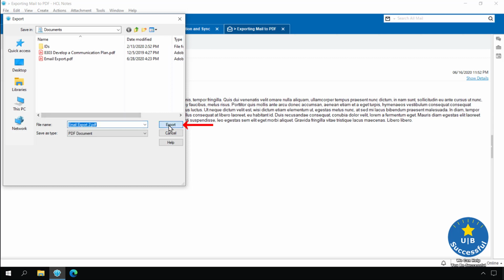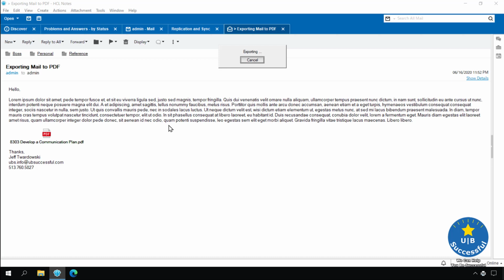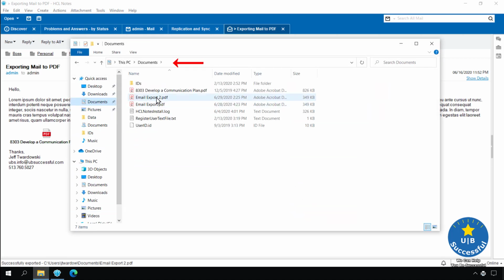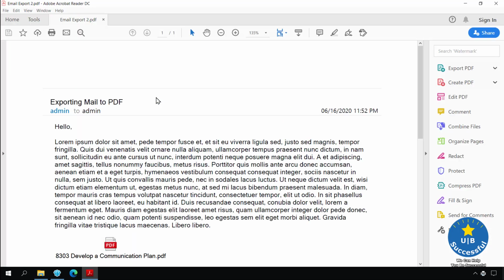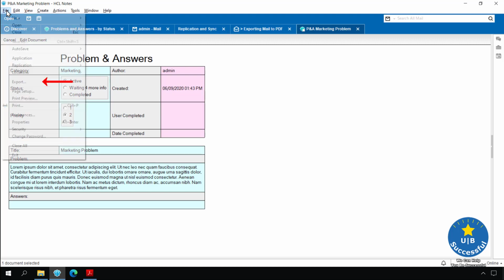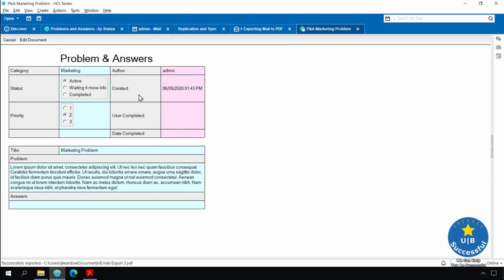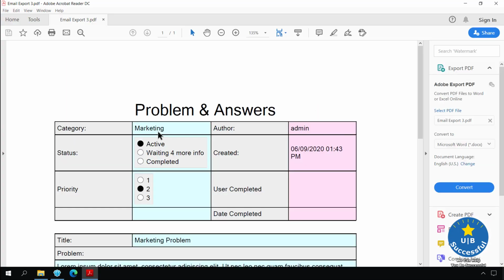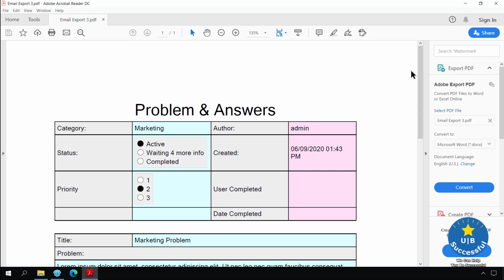HCL Notes Client Tips and Tricks Export Document to PDF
Have you ever needed a Notes email or Domino application in a PDF formatted file?  You can export your Notes and Domino documents to a PDF file using the HCL Notes client V11 FP1 or above export function.  Let me show you how.